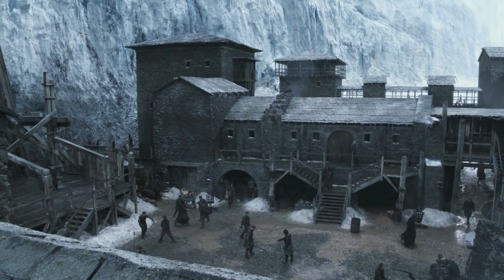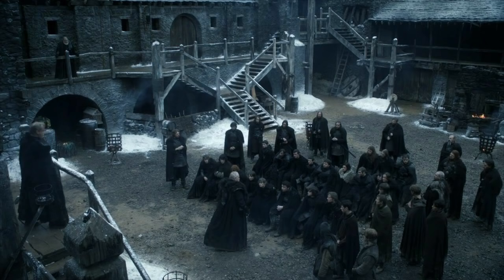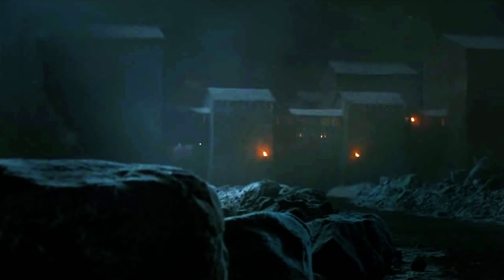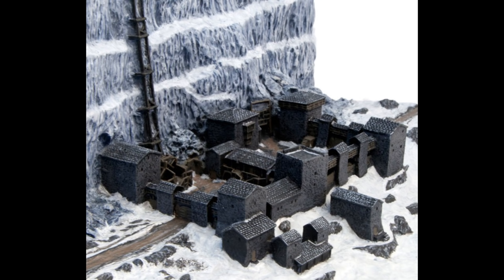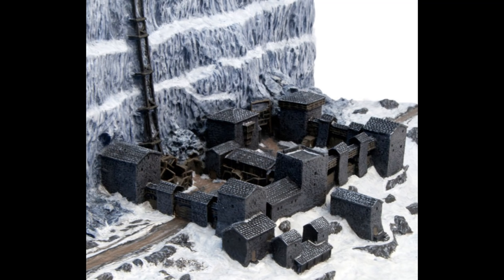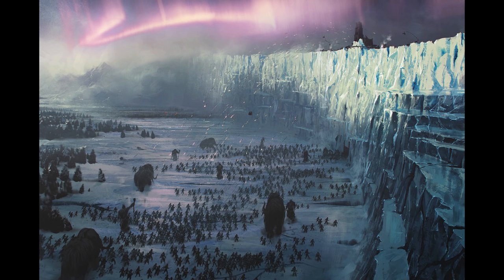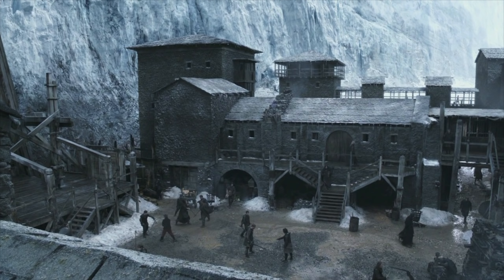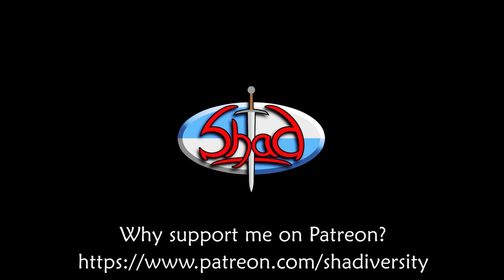Is Castle Black from Game of Thrones realistic?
Castle Black from Game of Thrones is called a castle, but is it really?